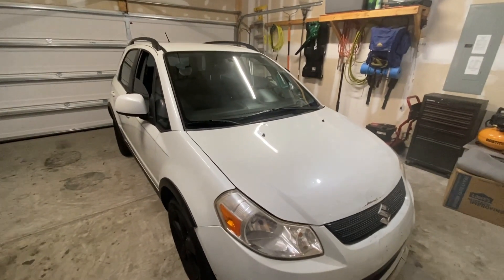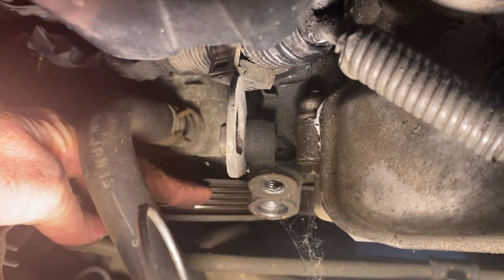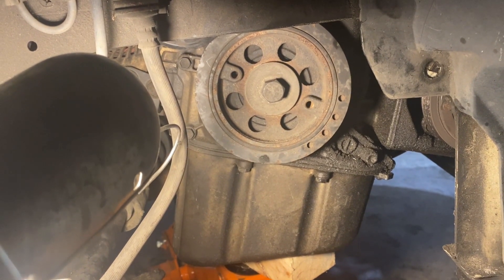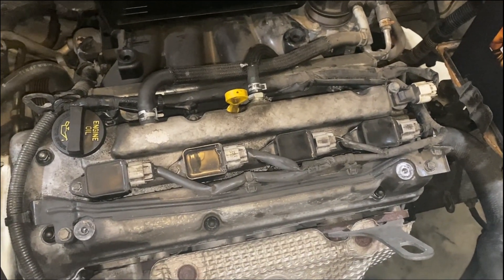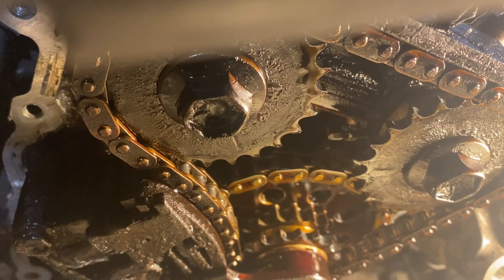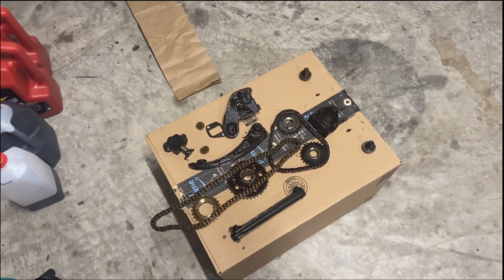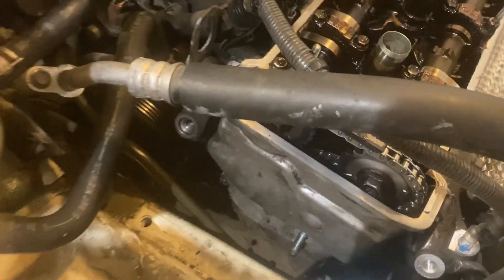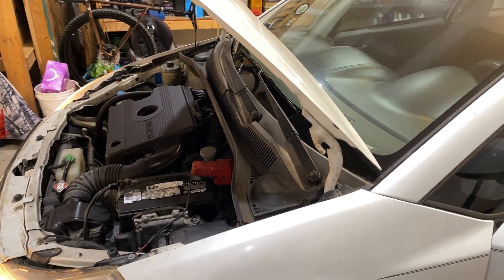2007 Suzuki SX4 Timing Chain Replacement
This video describes how to replace the timing chain set on a 2007 Suzuki SX4 with a 2.0L, J20 engine.  This is a complete video from start to finish.